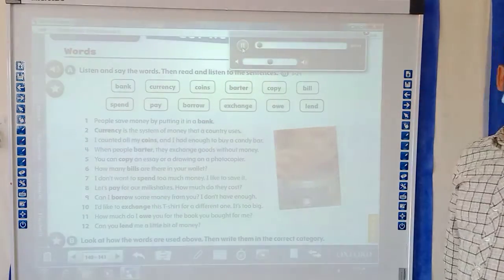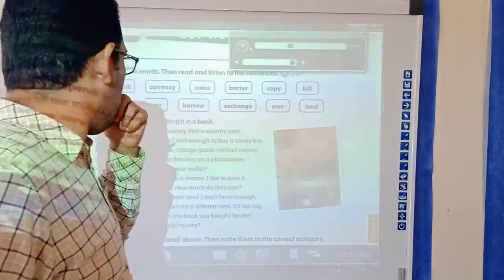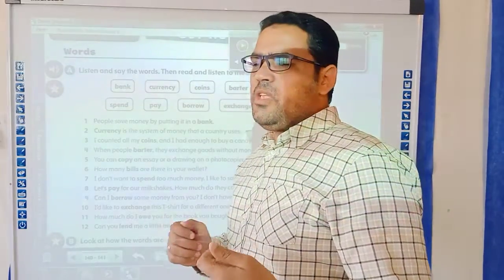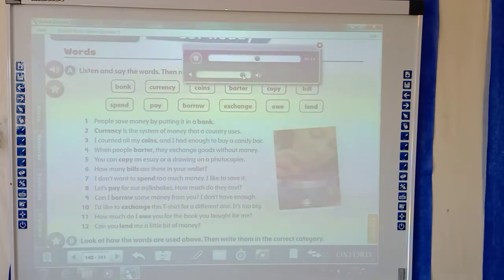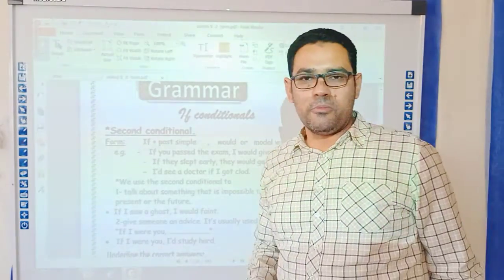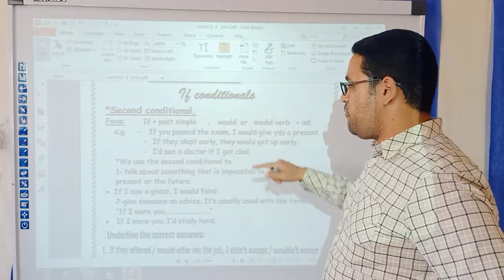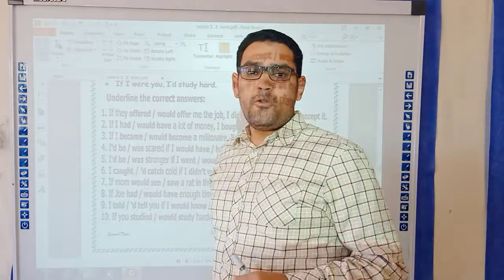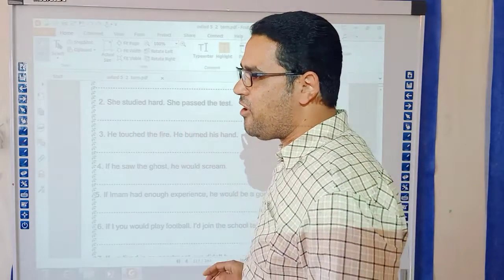english prim 5